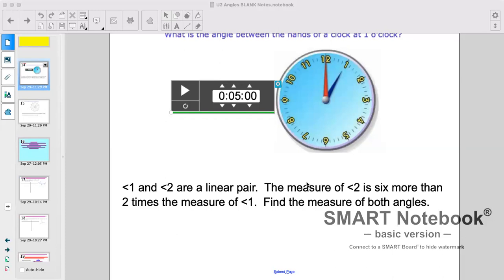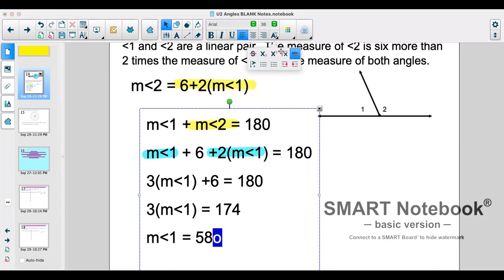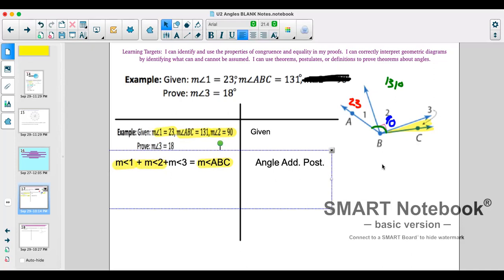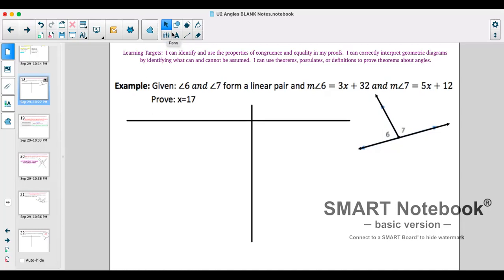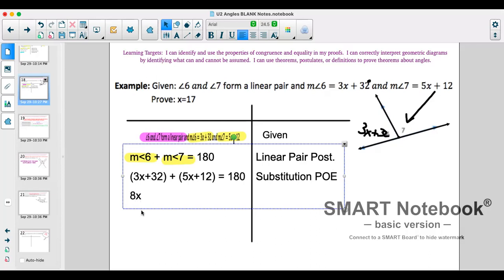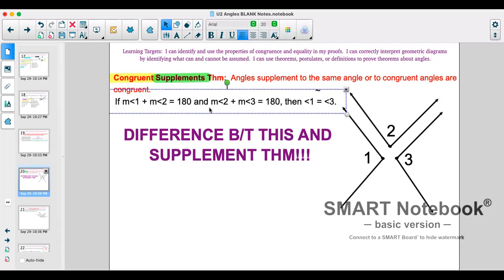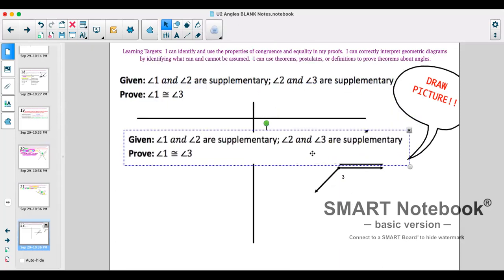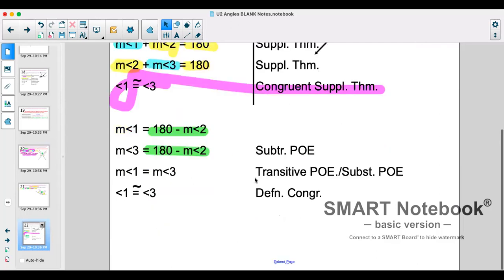U2 Angle Proofs Part 1